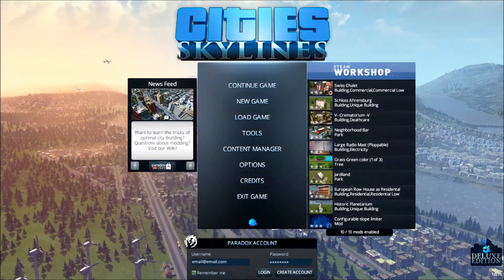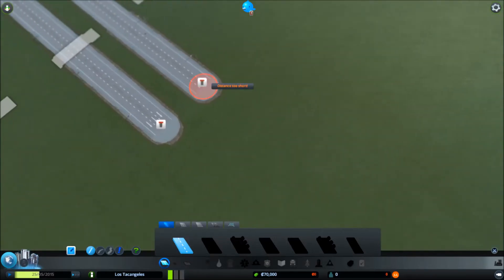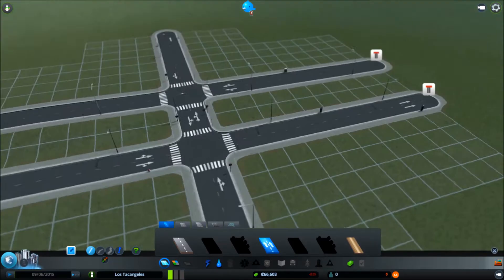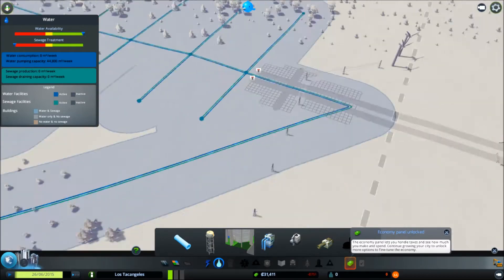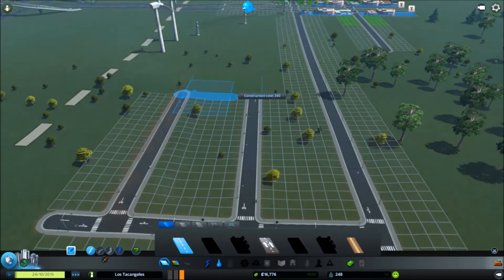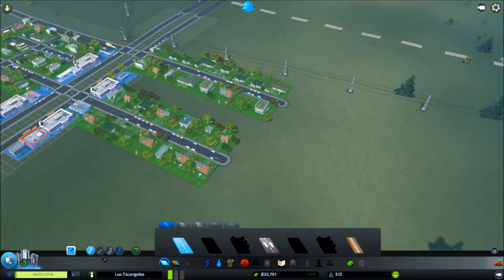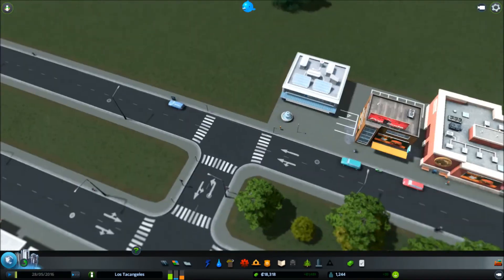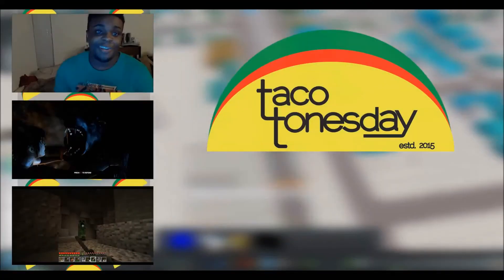CITIES: SKYLINES | #01 | Enter Los Tacangeles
Today marks the historic groundbreaking of the multicultural and multinational city known as Los Tacangeles. Come along for the ride and watch the city grow.